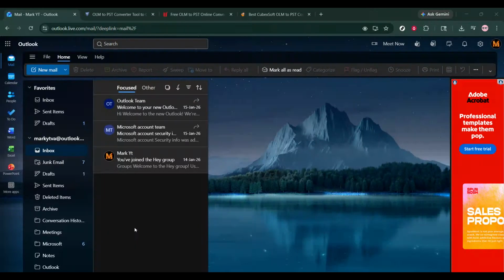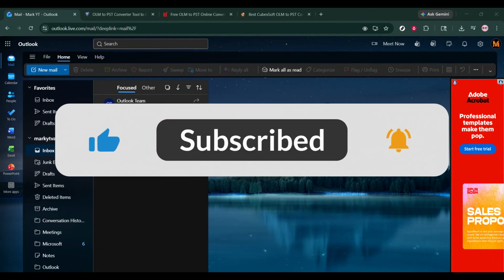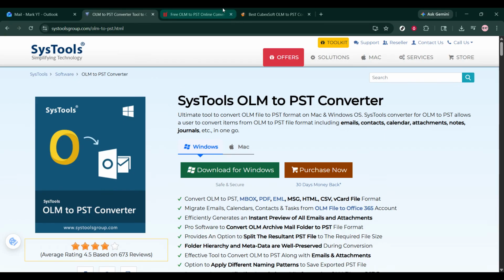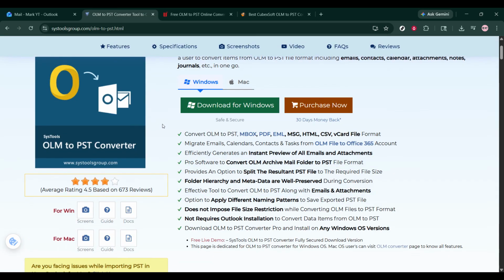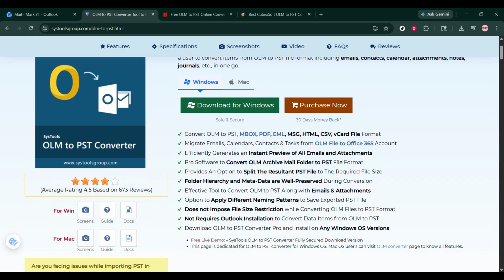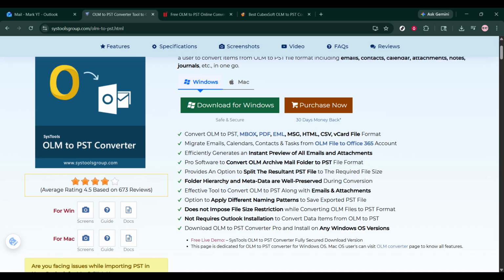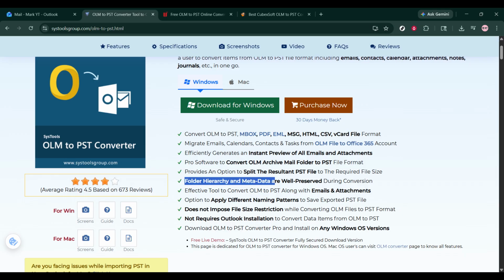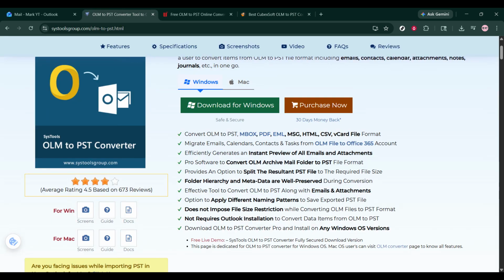How To Convert OLM To PST [Easy Migration Guide]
Learn how to convert OLM to PST using specialized migration tools while preserving emails, contacts, calendars, and folder structure.
This tutorial also covers previewing data, selective conversion, large file handling, and converting corrupted OLM files safely.

🕚Timestamps:
0:00 Introduction
0:29 What OLM And PST Mean
1:00 Choose An OLM To PST Converter
1:31 Select And Preview The OLM File
2:01 Use Selective Conversion Options
2:26 Set PST As The Output Format
2:49 Convert Large Or Corrupted OLM Files
3:18 Import The PST Into Outlook

✍️What You’ll Learn In This Video:
• How To Convert OLM To PST Using Specialized Tools
• How To Keep Folder Structure, Emails, Contacts, And Calendars Intact
• How To Preview OLM Files Before Conversion
• How To Use Selective Conversion For Specific Mailboxes Or Folders
• How To Handle Large OLM Files During Migration
• How To Convert Corrupted OLM Files Safely
• How To Import PST Files Into Outlook For Windows

💡Pro Tips:
• Always preview the OLM file before converting to confirm the data loads correctly.
• Use selective conversion if you only need specific folders or date ranges.
• Split large PST files if your mailbox is oversized.
• Keep a backup of the original OLM file before starting migration.
• Test the converted PST in Outlook before deleting any old files.